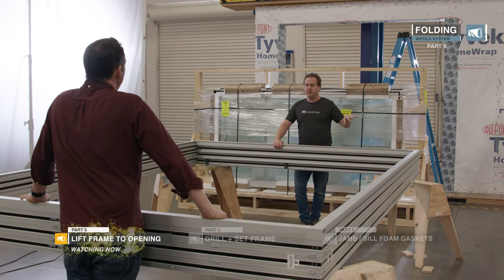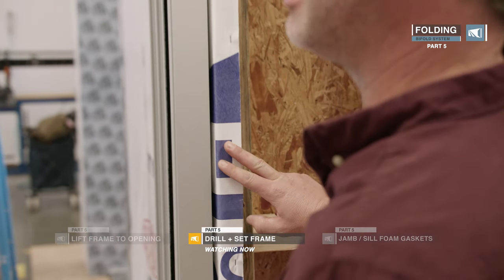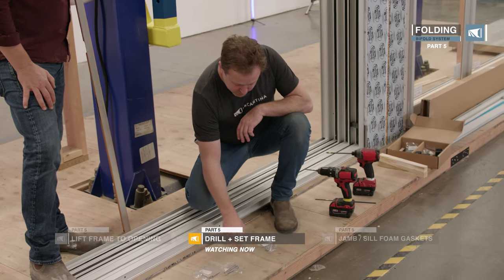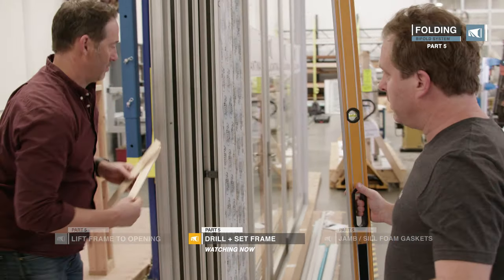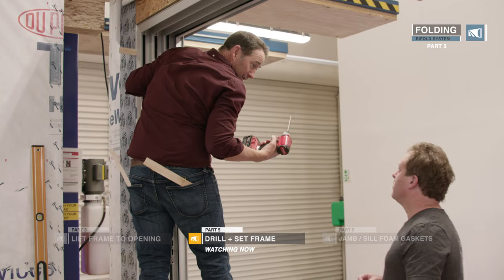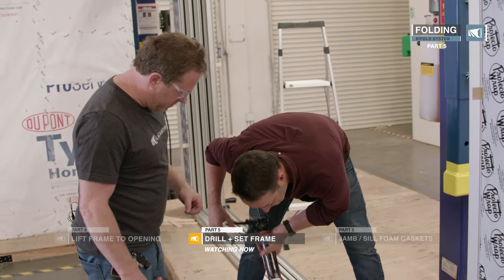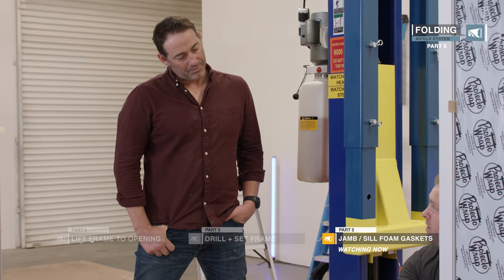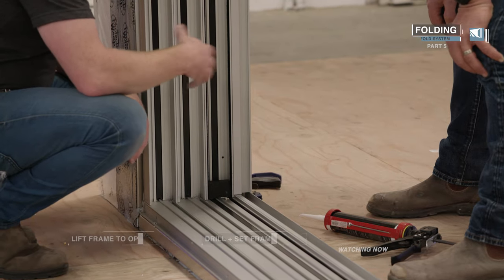Multi Slide Stacking Frame Installation (Part 5 of 10)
Follow along as TV host and Licensed Contractor, Josh Temple, and General Manager of LaCantina, Lee Maughan, guide you through a comprehensive video series on how to install a LaCantina Multi Slide Stacking Door System and a Pleated Screen. In this video, you’ll learn how to lift the frame into the opening, setting the frame and applying the jamb/sill foam gaskets.